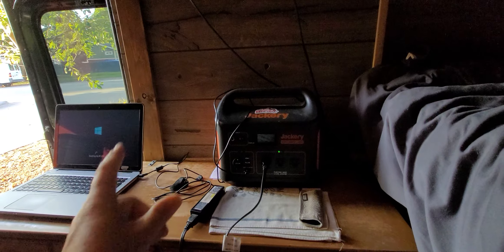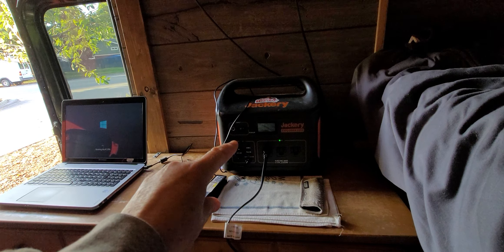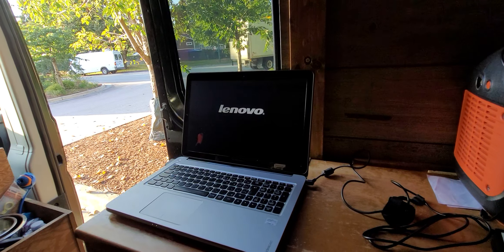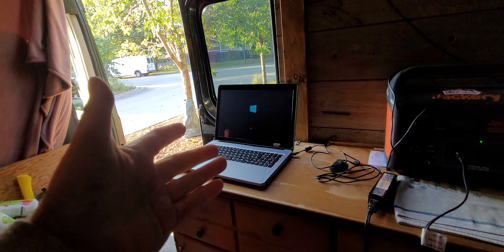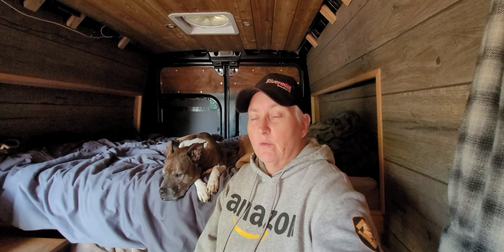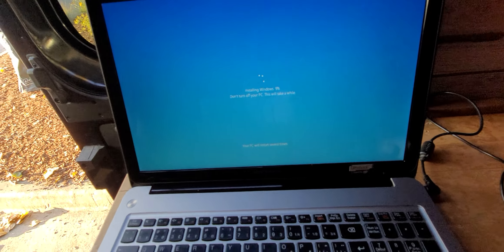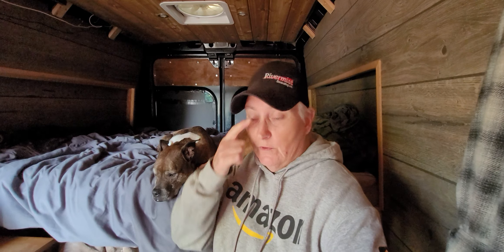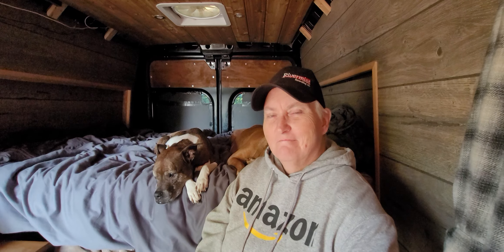Van Life Resets || Trying Our Hardest To Be Patient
Spent a good part of the day trying to figure out how to reset an old laptop. The hardest part was the waiting!! Patience is supposed to be a virtue, right?!

If you think you'd like to help support us with our travels in van life, and enable us to create more exciting content for you to watch we certainly won't say no. 😊 Even if it's only towards treats for the girls.

Thank-you in advance for any donations you may send our way. 🙏💜🐾